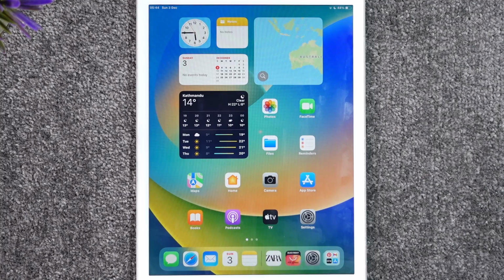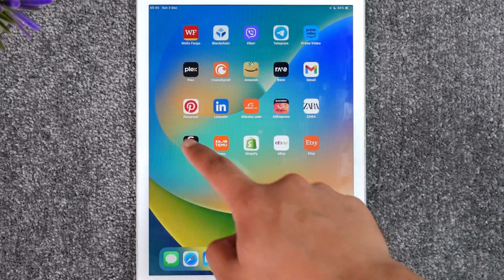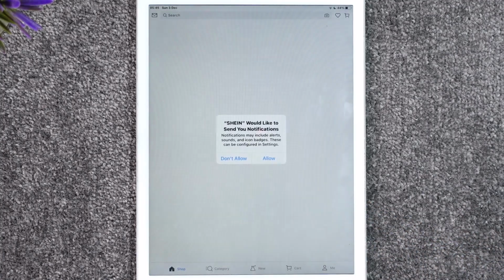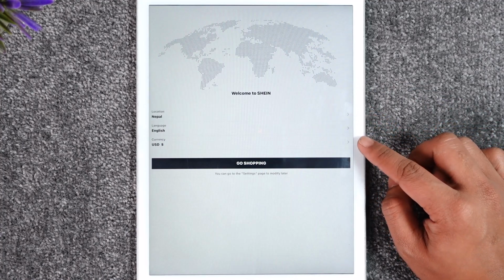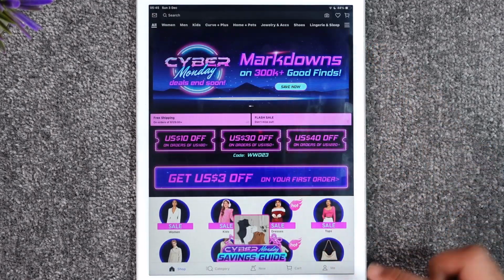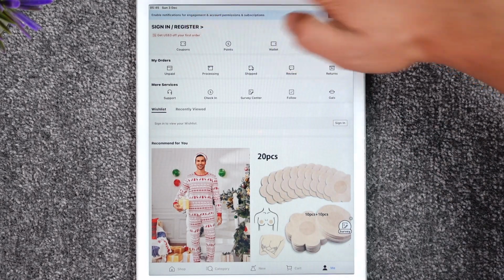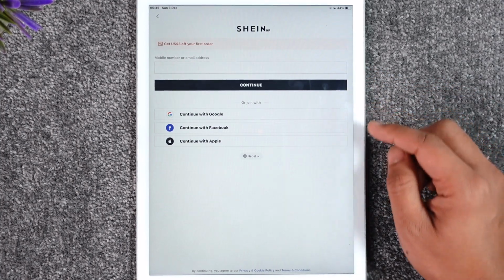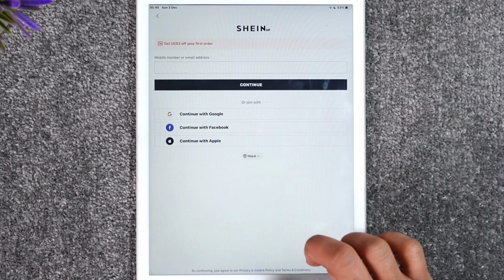How to Login to Shein on iPad !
In this tutorial video, I will quickly guide you on how you can sign in to the Shein app on iPad. So, make sure to watch this video till the end. We try to be responsive to as many questions as possible.

► Chapters:
0:00 Introduction
0:12 Login to Shein
0:56 Conclusion